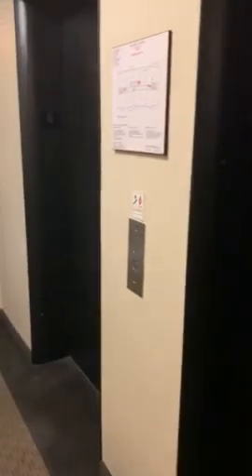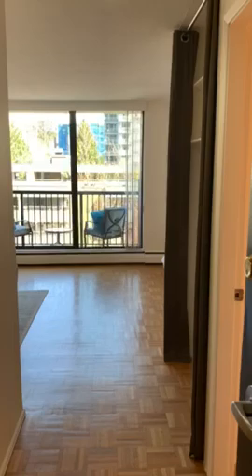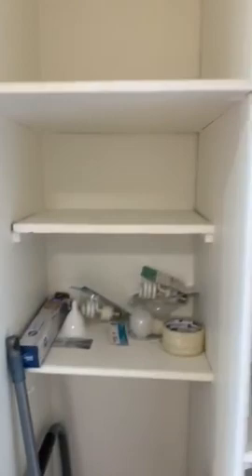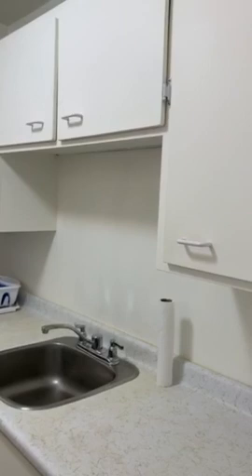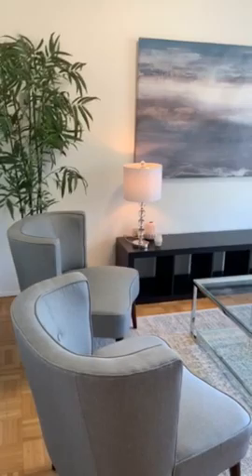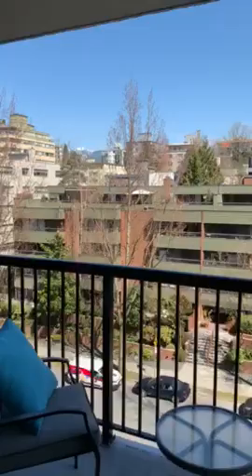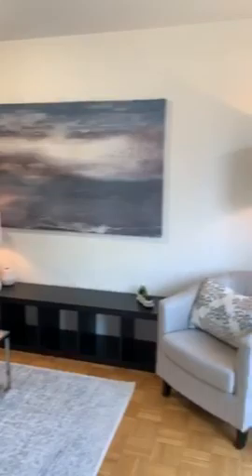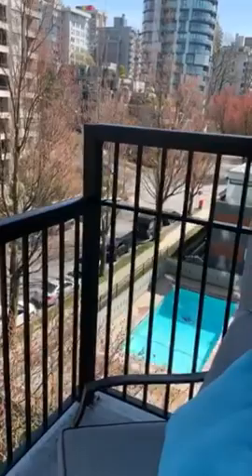603 1330 Harwood Street, Vancouver, BC, Canada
FIRST-TIME BUYERS or INVESTORS ALERT in the WEST END! A fantastic pied-a-terre in the most coveted neighborhood of Vancouver! Come & discover this bright and quiet studio that comes with an open floor plan and large balcony. Enjoy the mountain, City and pool view off the condo. Comes with lots of in-suite storage space, one parking and a storage locker. This solid CONCRETE building has just completed an extensive exterior work w/ new windows, balcony membrane, concrete repair,guardrail replacement and bldg enclosures rehab consisting of concrete repair & painting.Rentals allowed w/ restrictions (6 months). Enjoy the lifestyle with the amazing outdoor pool & roof top deck. Prepaid lease until 2073. No taxes! The low maintenance fees include taxes, heat, hot water, management and the use of the outdoor pool and roof top deck!
Anne Mainwaring - Sotheby's International Realty Canada